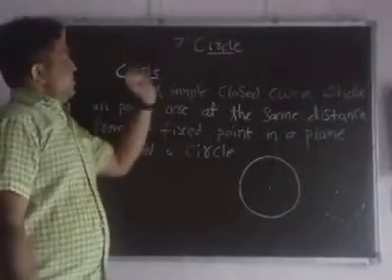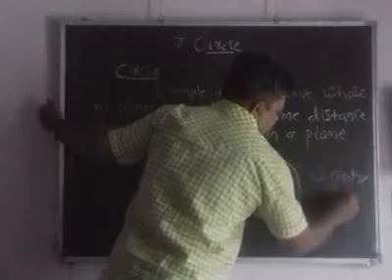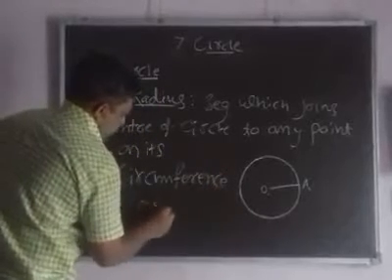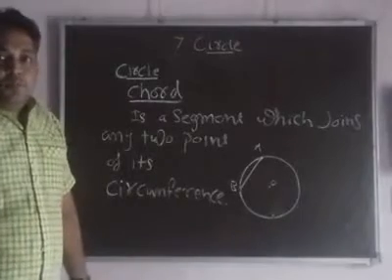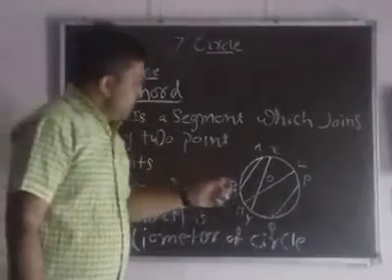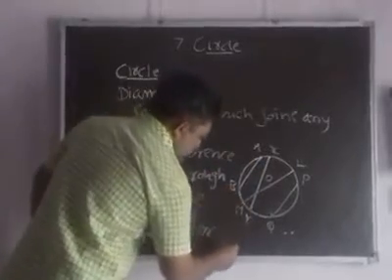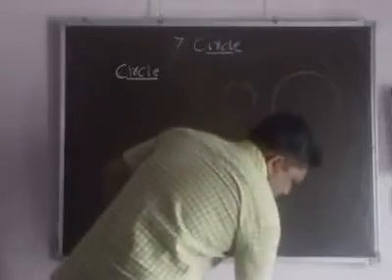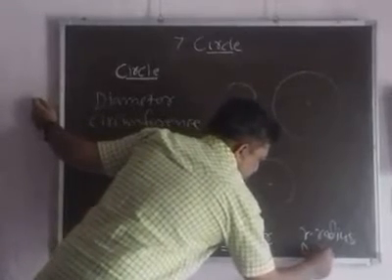CIRCLES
5th class